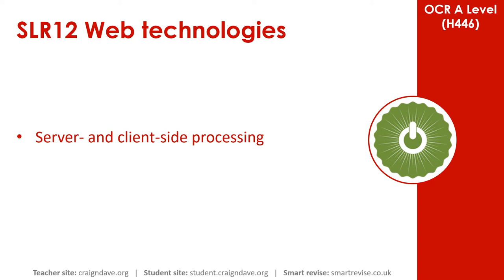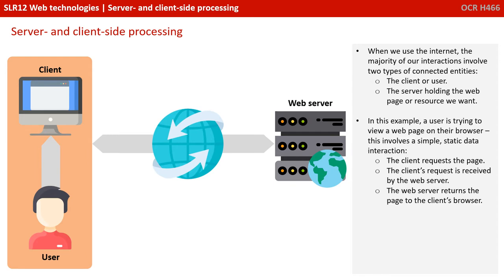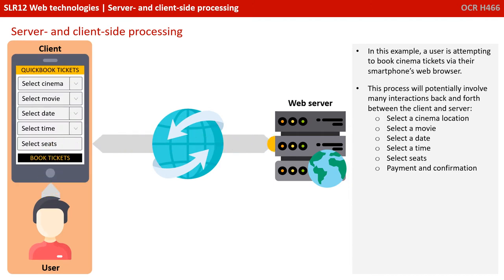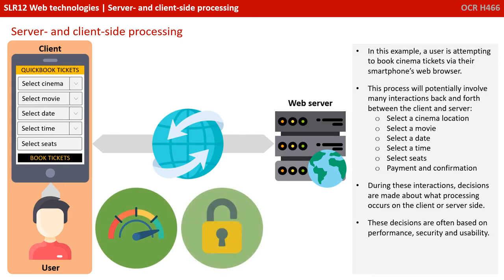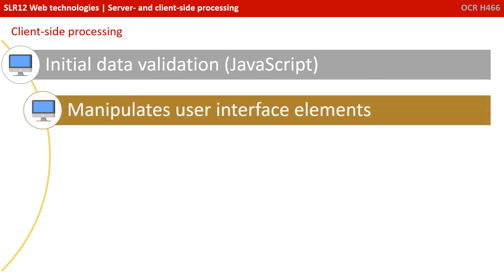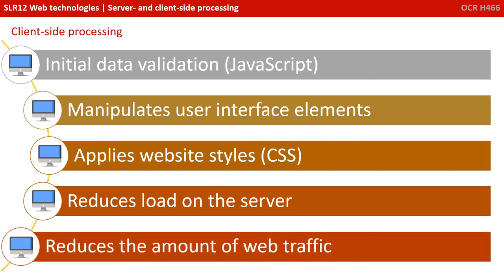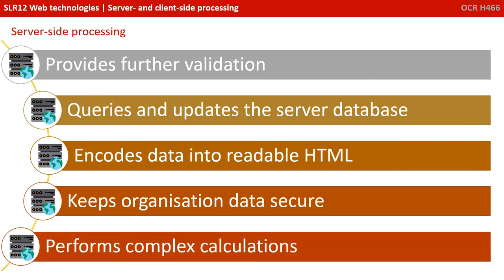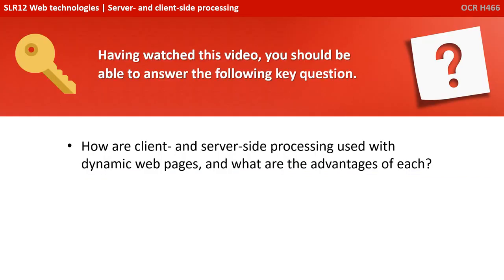70. OCR A Level (H446) SLR12 - 1.3 Server and client side processing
00:00 Intro
00:11 Server- and Client-Side Processing
01:25 Client-Side Processing
02:08 Server-Side Processing
02:48 Key Question
03:00 Outro